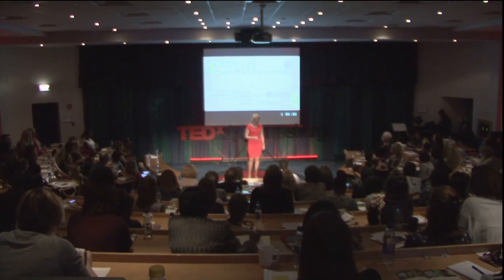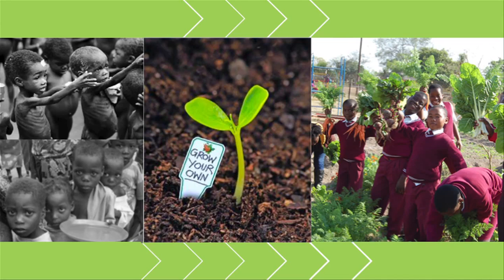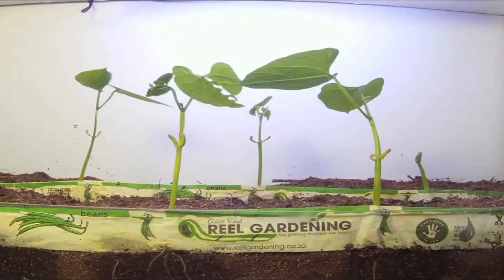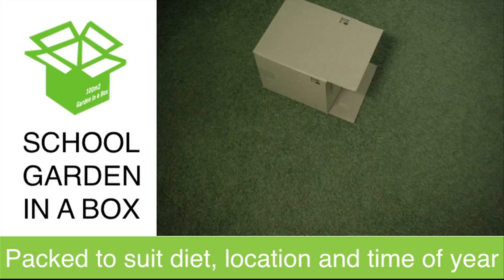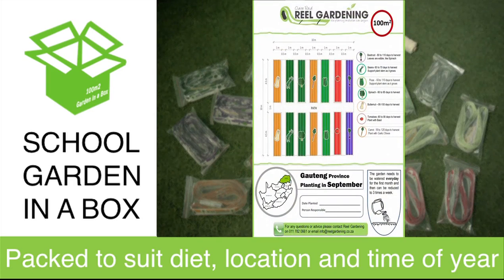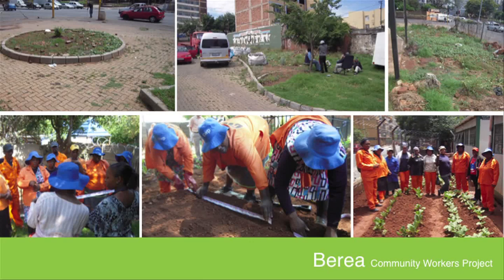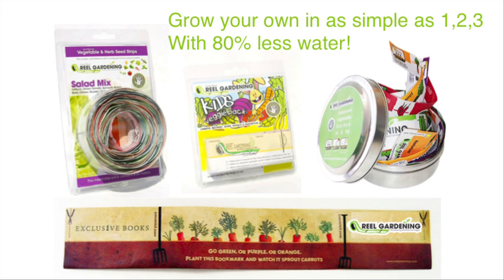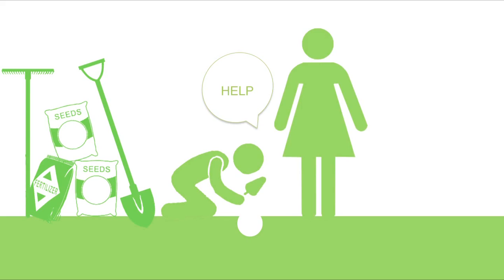Growing your own food, easy as 1 2 3: Claire Reid at TEDxJohannesburgWomen 2013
At the age of 16, Claire Reid invented Reel Gardening, a simple solution that saves up to 80% water in the germination phase and makes gardening easy for everyone. Now a qualified architect and full-time social entrepreneur, she continues to tinker with innovations that promise to make life better for all.